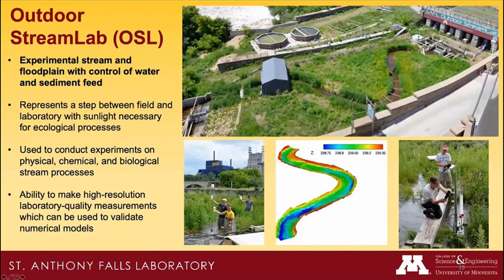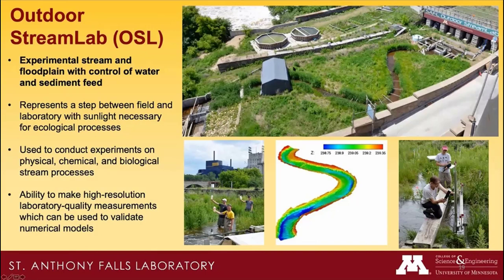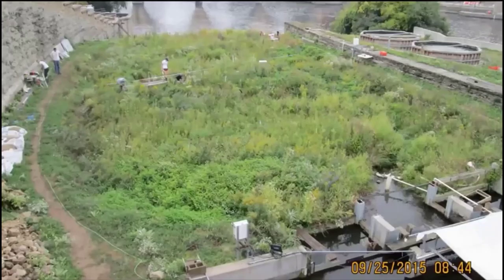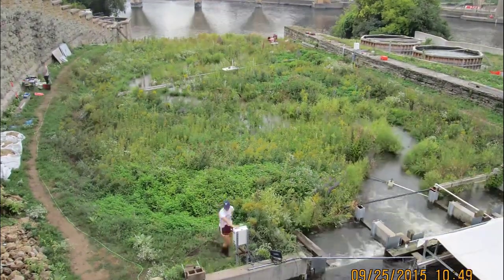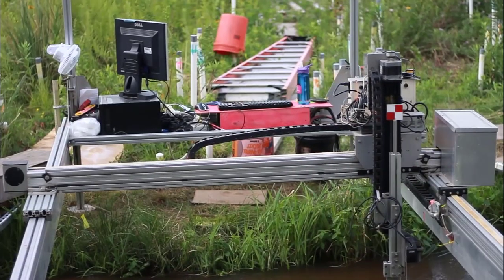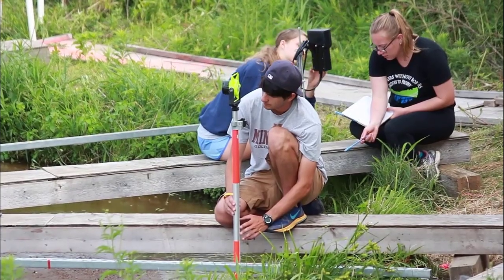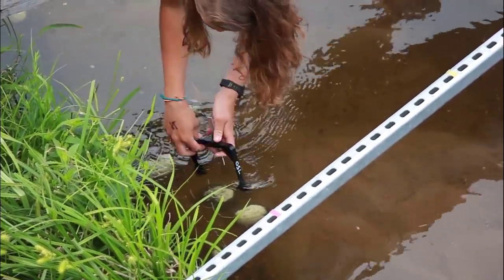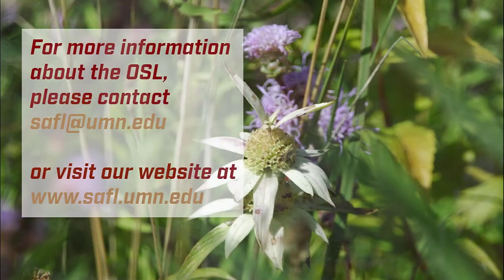Comparative Facility No1 | Outdoor stream lab (OSL-SAFL) in Minnesota, USA